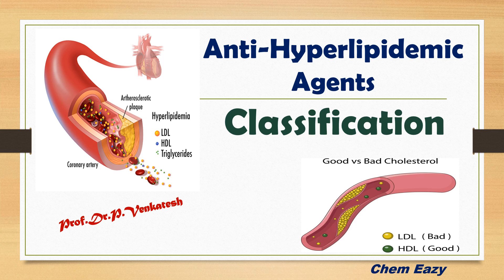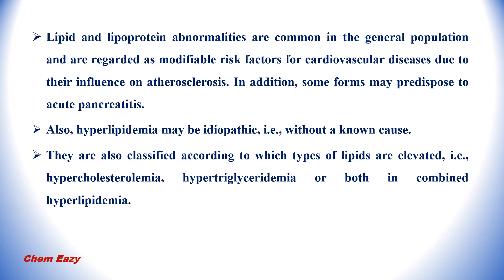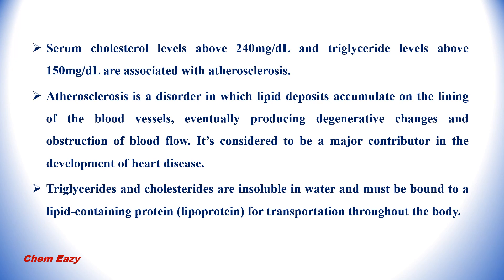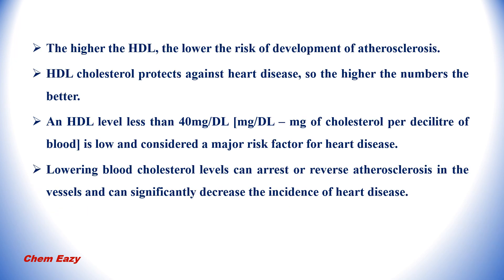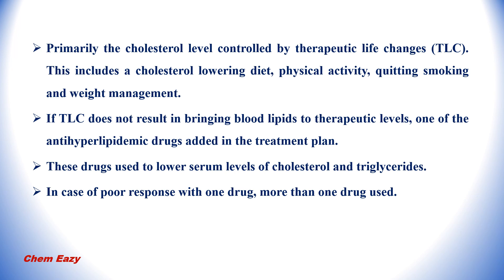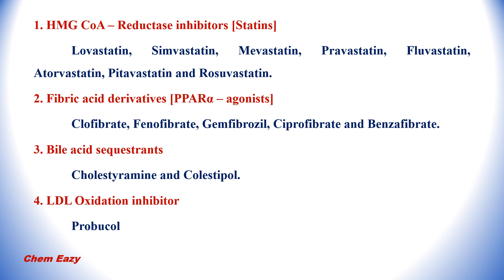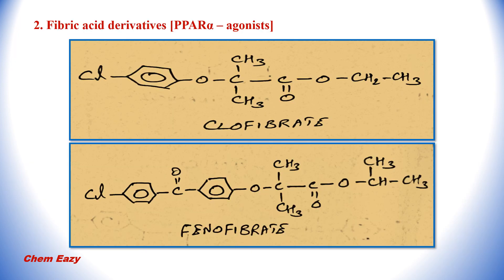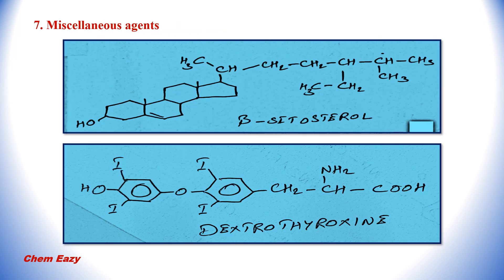Anti-Hyperlipidemic agents [Medicinal Chemistry] - Classification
Anti-Hyperlipidemic agents [Medicinal Chemistry] - Hyperlipidemia, Anti-Hyperlipidemic Agents and  Classification of Anti-Hyperlipidemic agents.